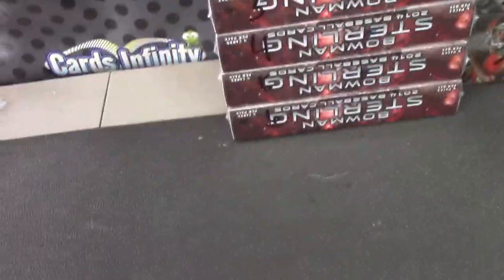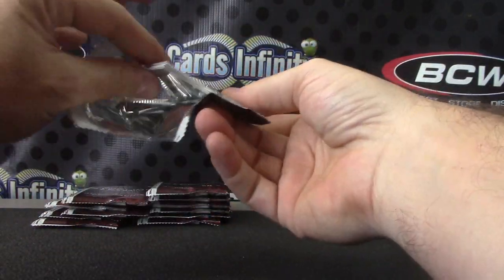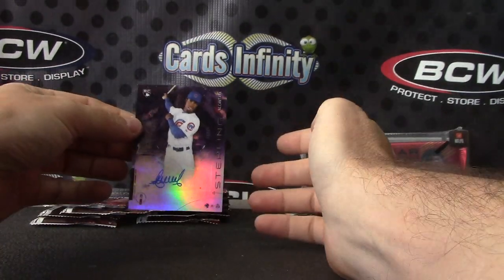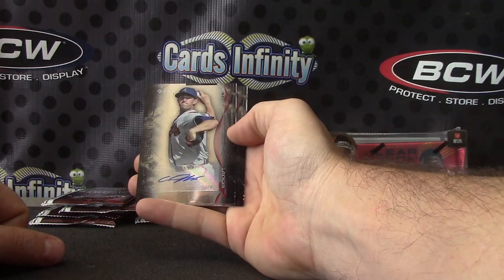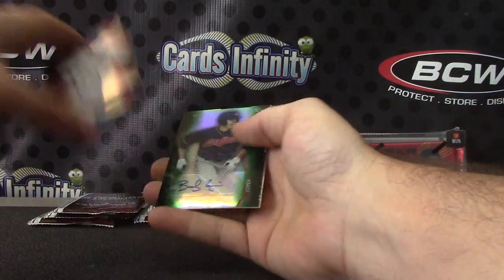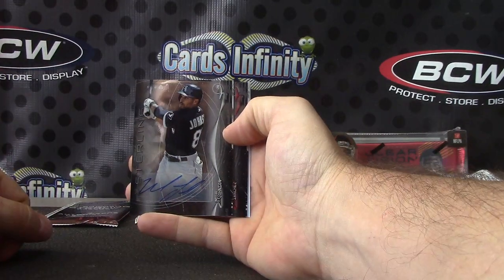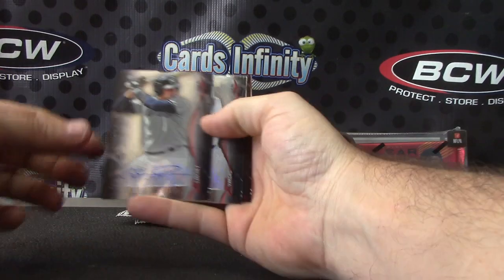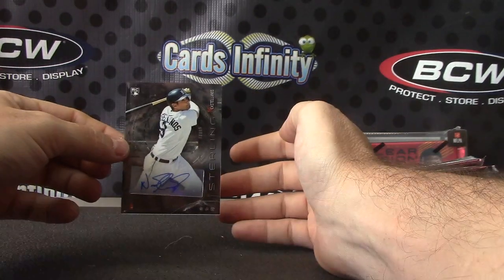Matt's 2015 Bowman Sterling Baseball 2 Box Break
Thanks a lot Matt, Chris J.